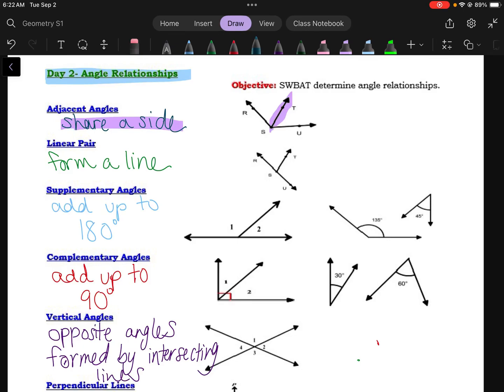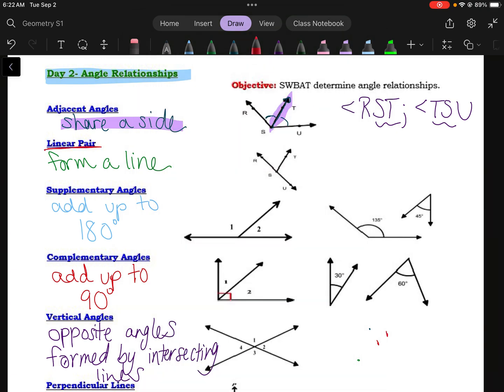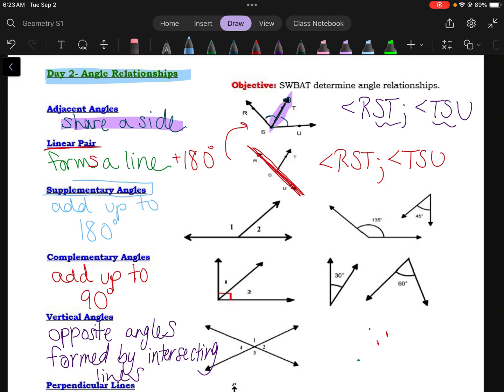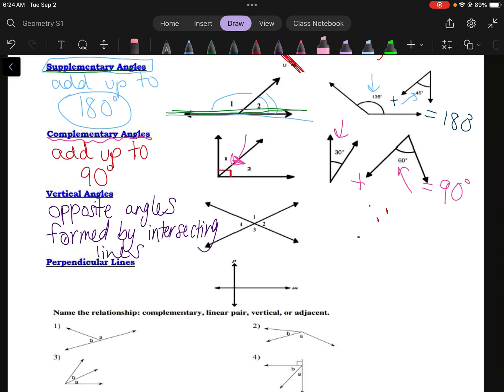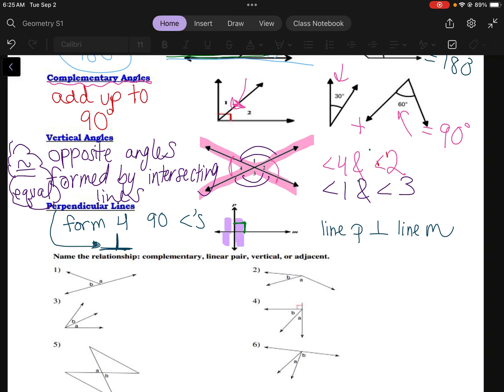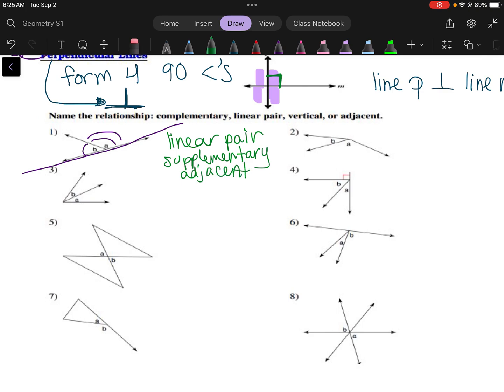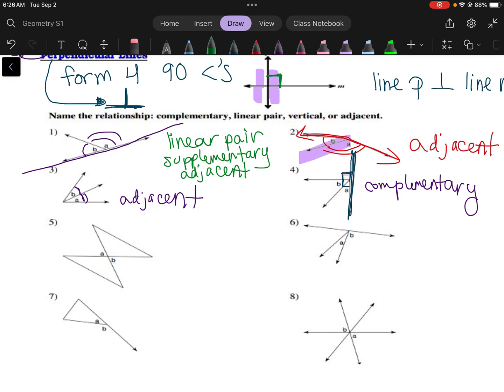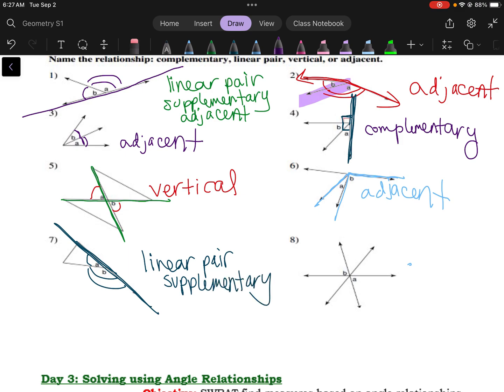Unit 2B Day 2 Angle Relationships